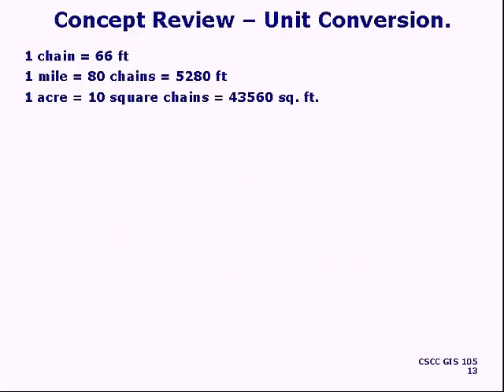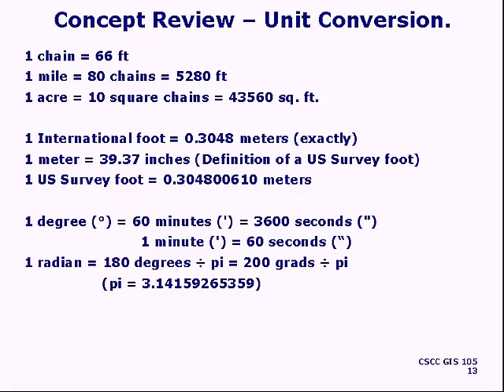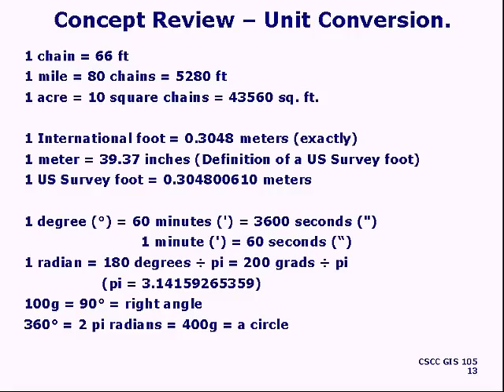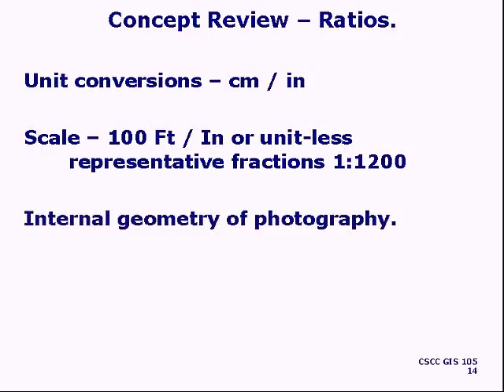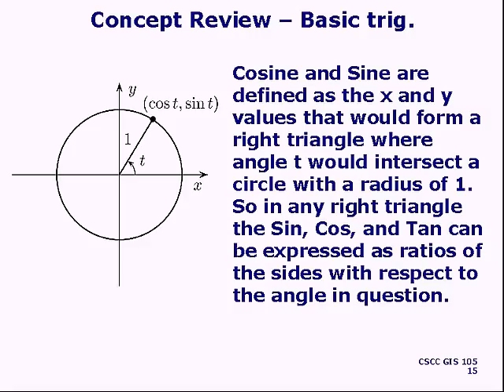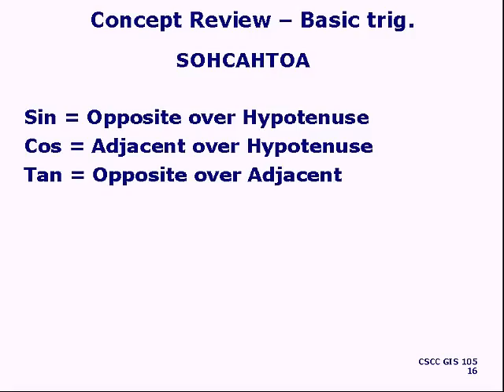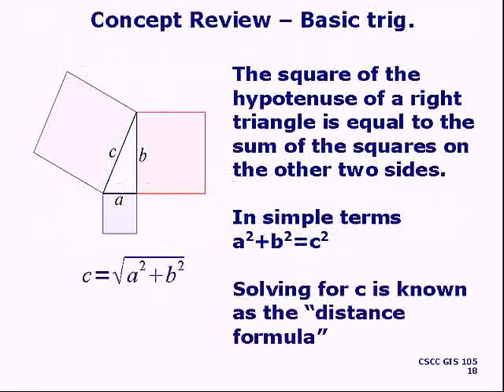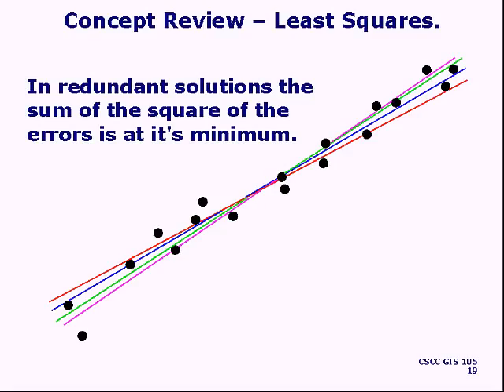Introduction to Photogrammetry 01 03 Concept Reviews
This was a course designed for non technical folks who could potentially have to converse with map makers in the course of their days. As such a lot of the material deals with some of the most basic concepts and definitions.  Where possible free and open source tools were used and demonstrated to allow for playing around at home without bearing any additional costs.

Most sessions were comprised of 2-3 parts.

Session 1 was a preview / introduction to the actual content.